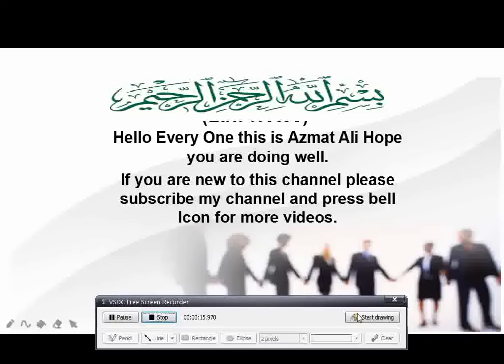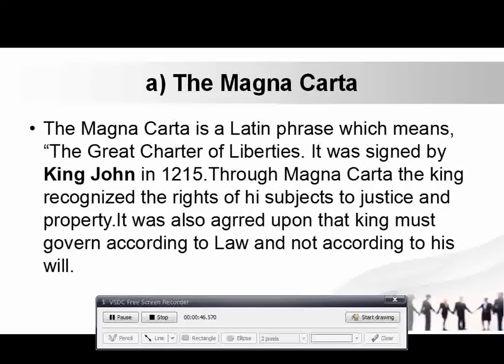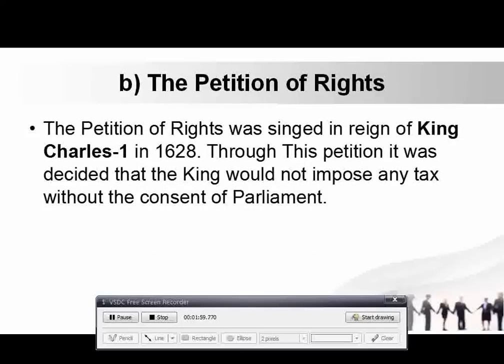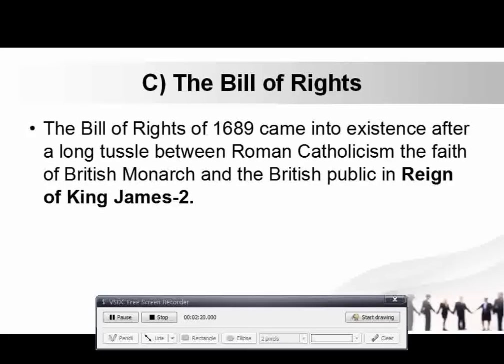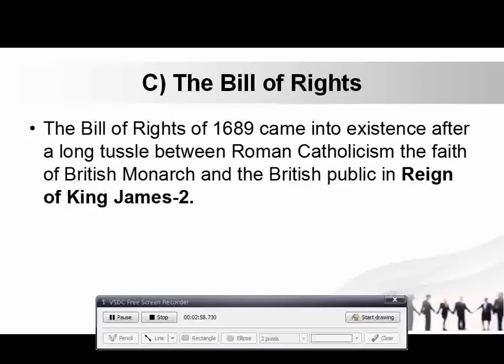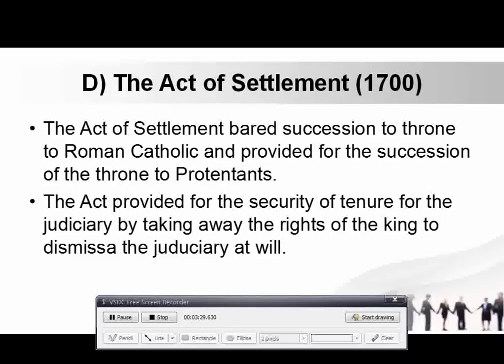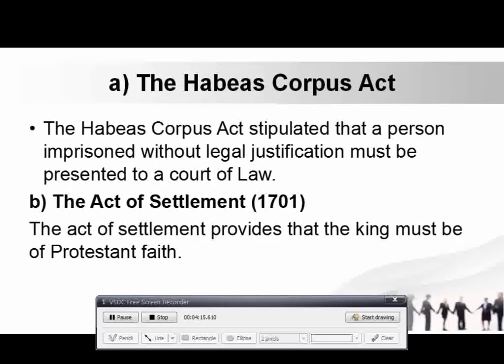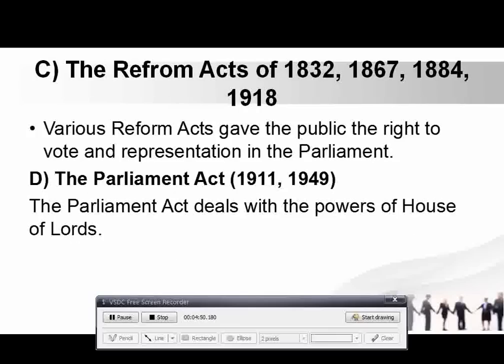The Magna Carta King John and History .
In this video, we'll explore Magna Carta, the cornerstone of British law. We'll explore its history and learn about the important people involved in its creation.

If you're interested in British history, then this video is for you! Magna Carta is a key part of British history, and by learning about its history, you'll better understand the foundations of British law. Don't miss out on this fascinating video!
This video is based on Magna Carta Charter and it’s history with reference of king John.